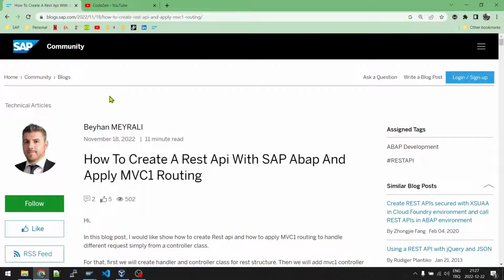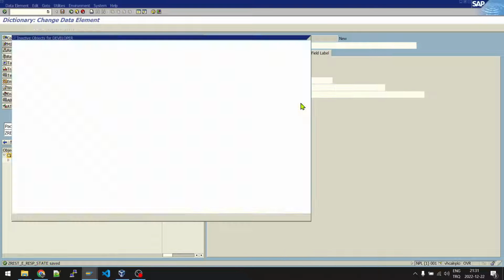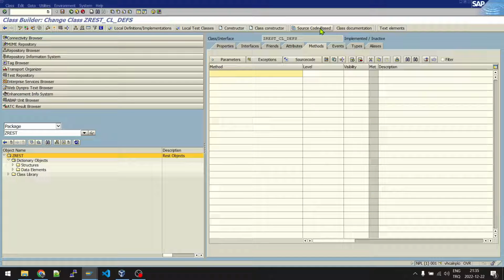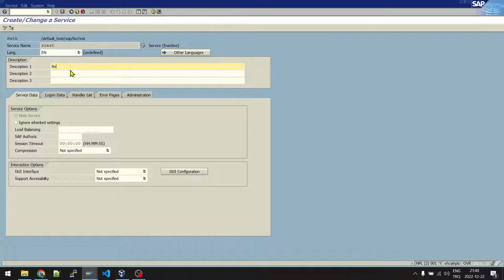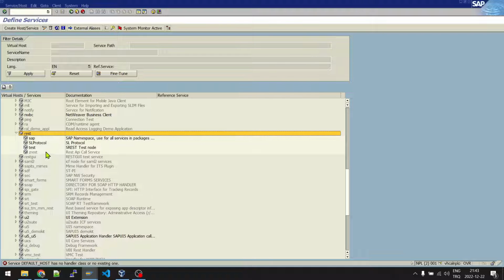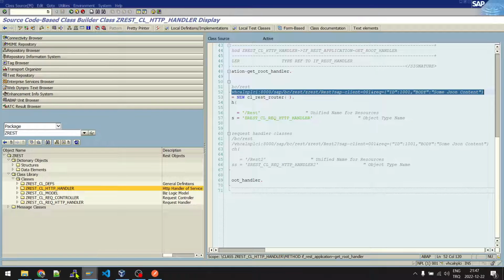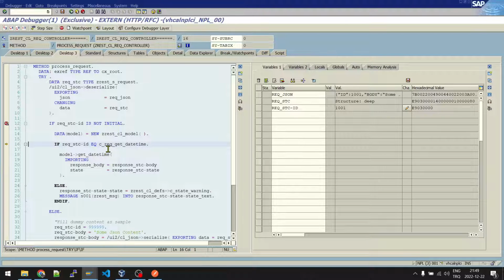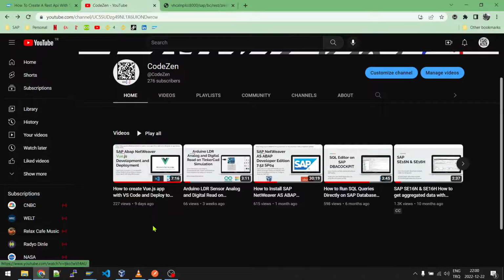How To Create a Json Rest Api with SAP Abap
How to create a json based rest api and publish it on SICF services
How to test rest api from browser
How to test rest api with Postman
How to apply MVC1 routing, handling multiple requests with a single rest api end point.